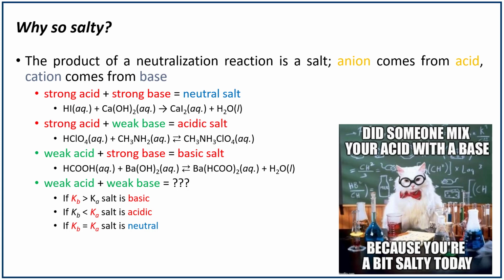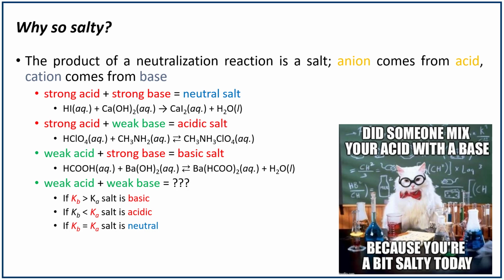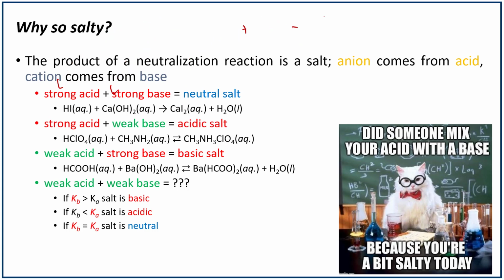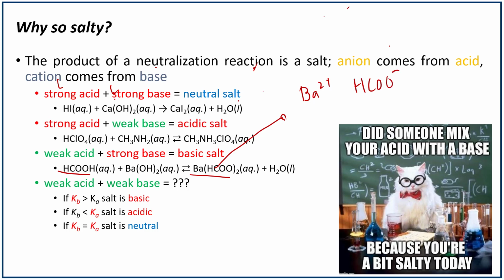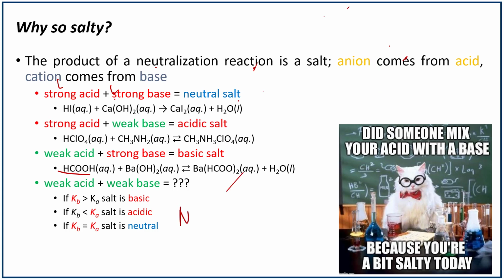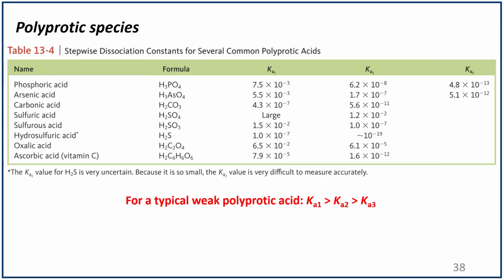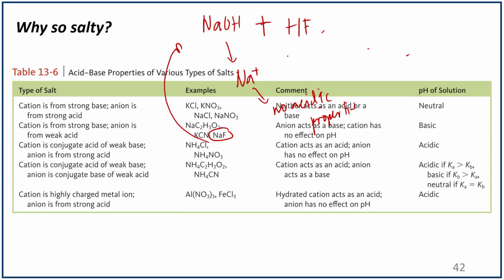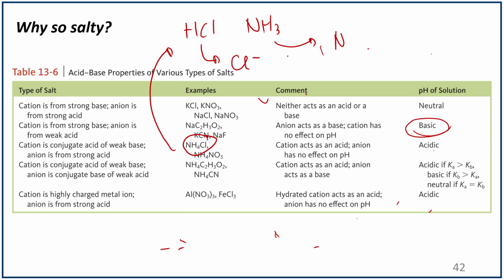Chapter 13h nature of salts